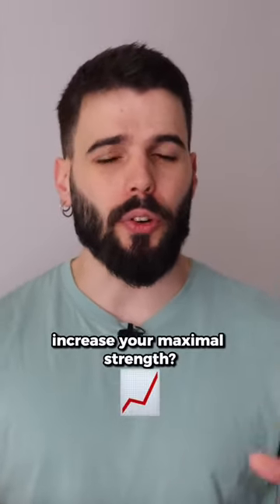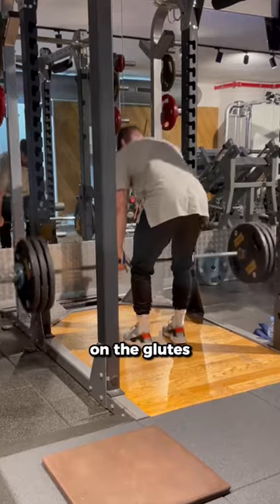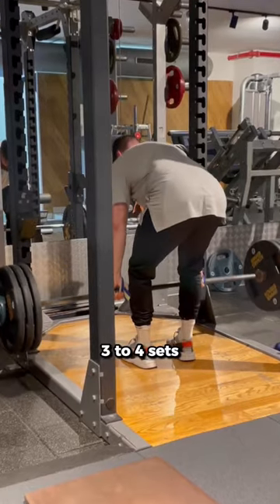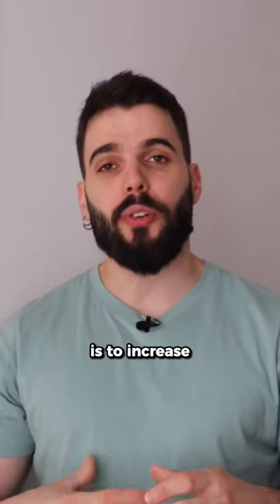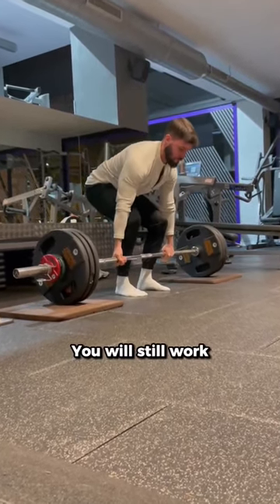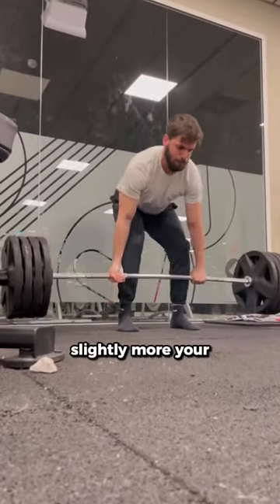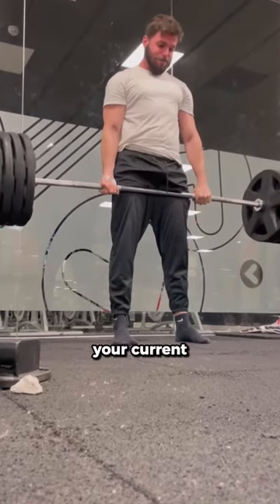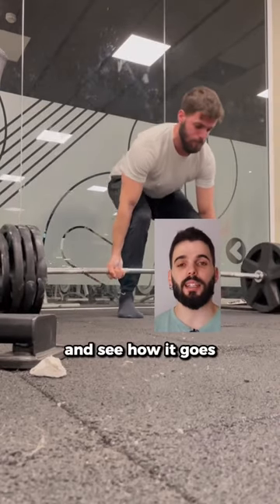Deadlift or Romanian Deadlift: Which One Should You Pick?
About Romain Kollar:
Romain Kollar is a passionate fitness professional, nutritional advisor, and content creator.
His mission is to help people build muscle and get stronger by empowering them physically and mentally to prove to themselves and to the world they can overcome their biggest fitness obstacles.